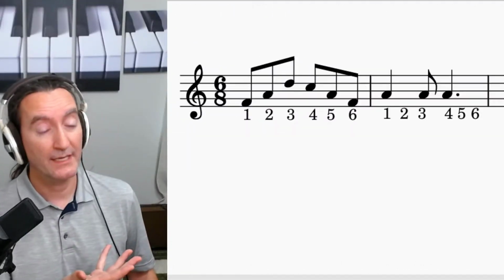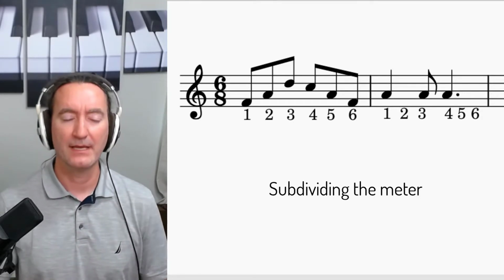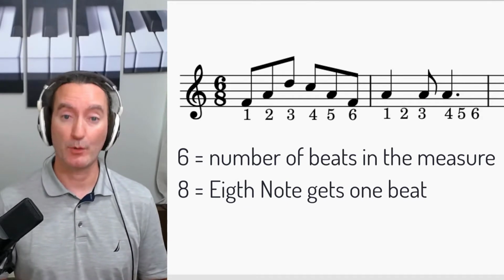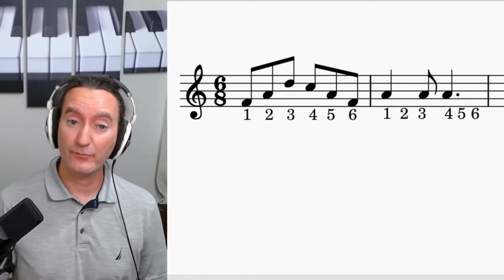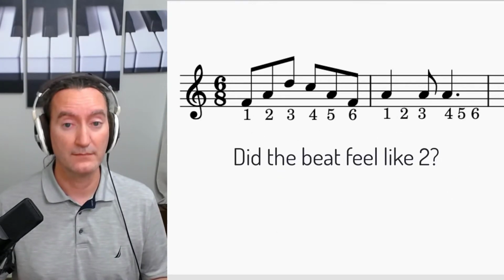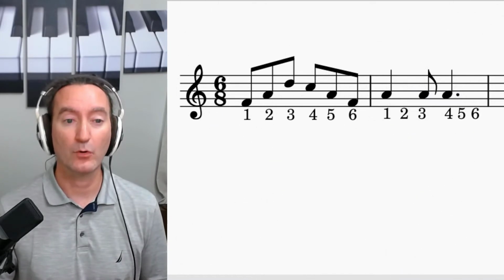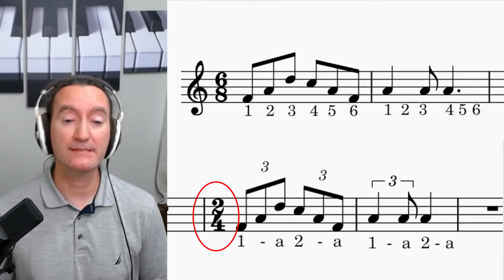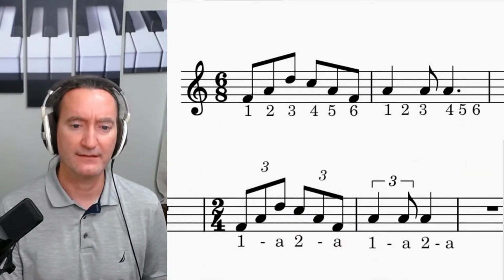Understanding Time Signatures - Part 2 - Compound Meter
This is my second in a short series explaining Time Signature (also known as Meter).
Compound Time is different from Simple Time but definitely has some similarities.
Learn about the difference between 6/8, 9/8, & 12/8.
If you have any questions, come to one of my Live Classes. I am always happy to answer any questions.